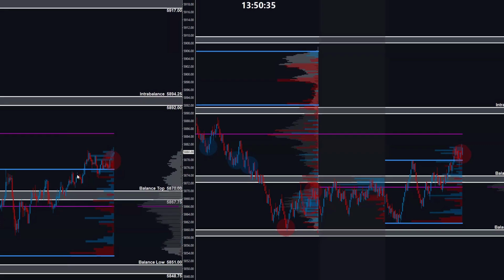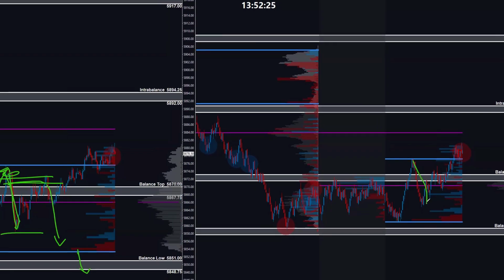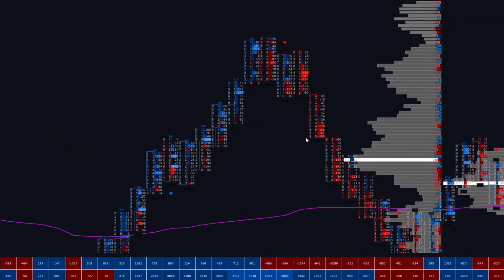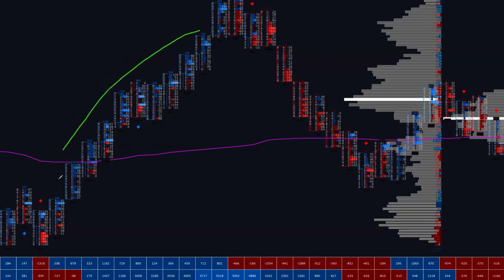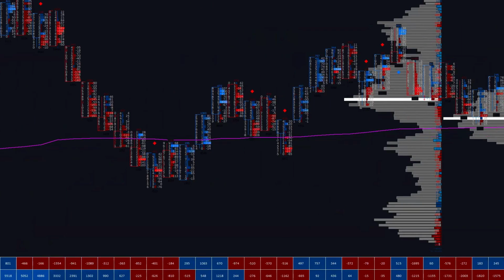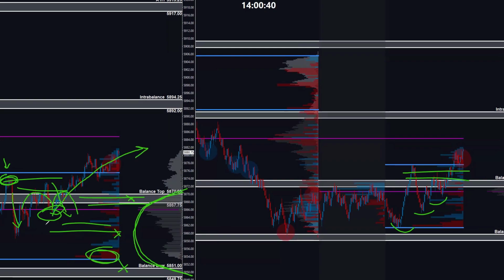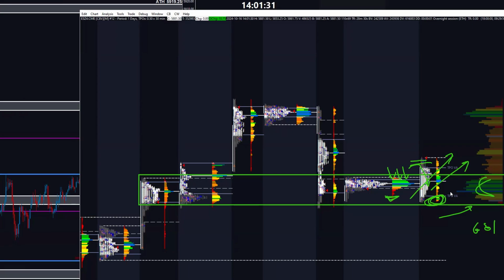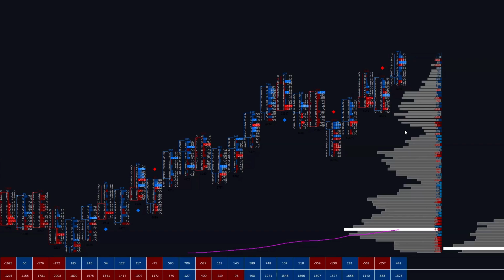STOP Trading Candlesticks do this instead